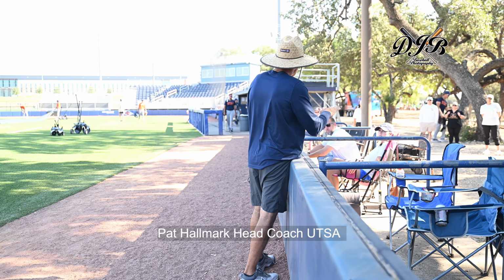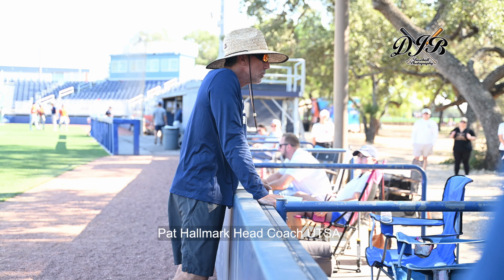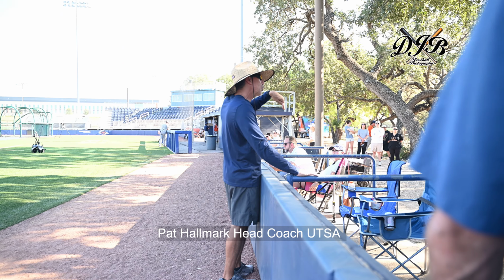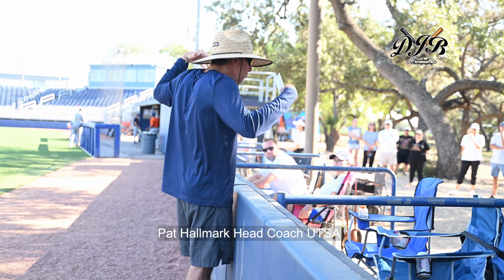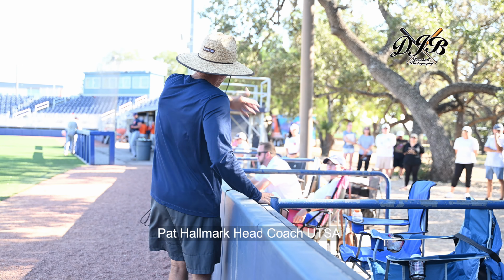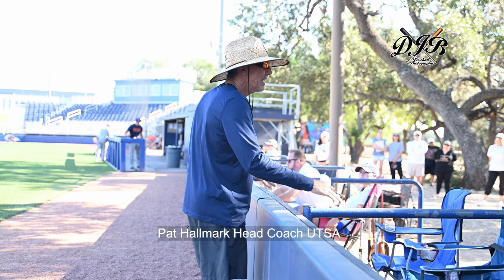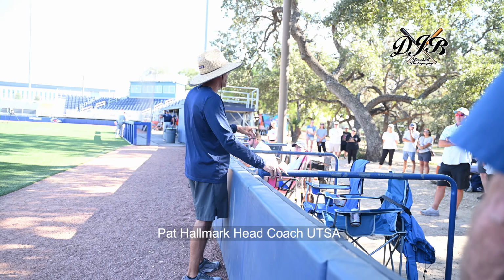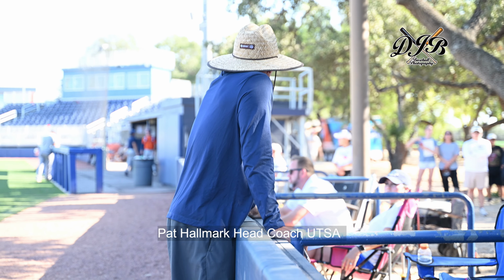Pat Hallmark Head Coach UTSA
Head Baseball Coach, Pat Hallmark, takes a few minutes with the South Texas Sliders families to review recruiting at a D1-level University.